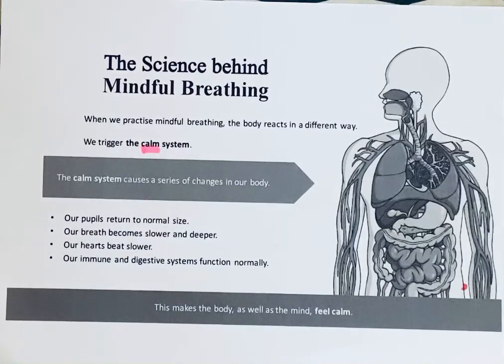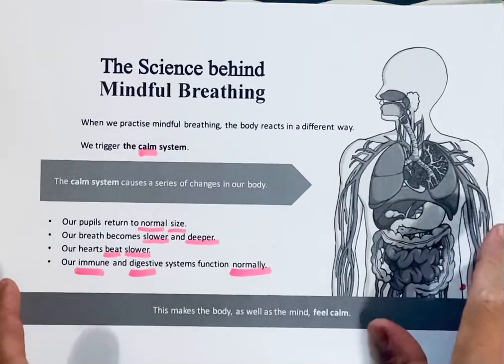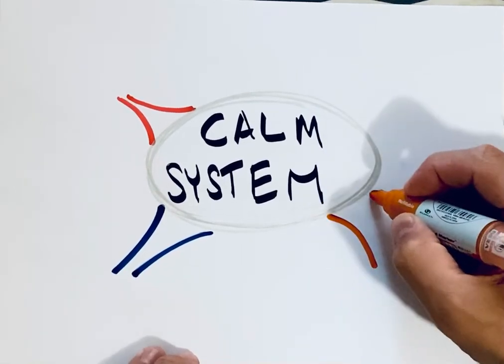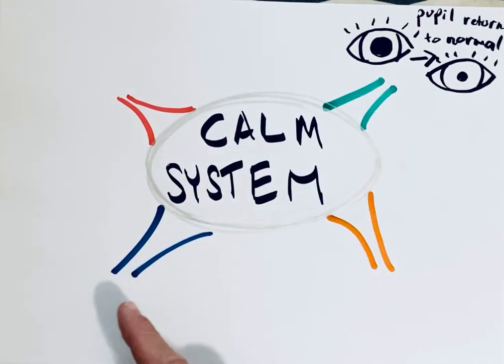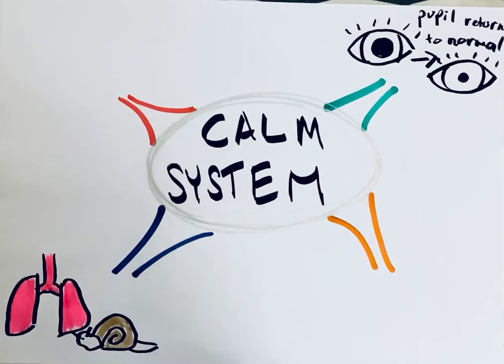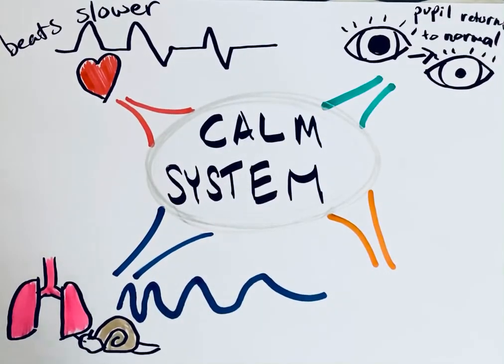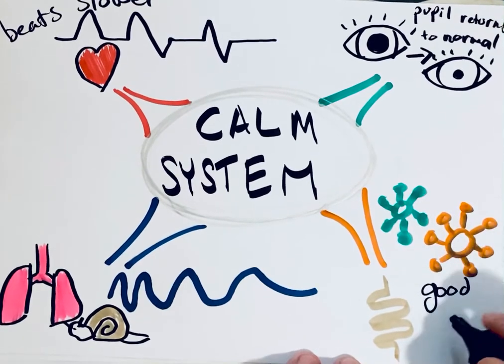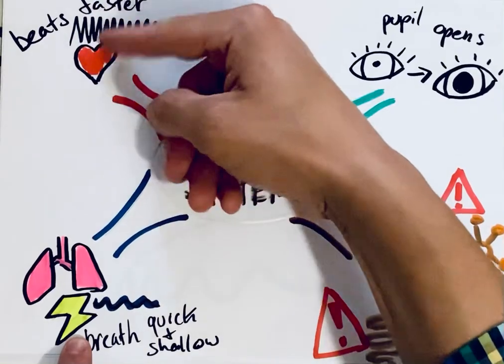P4 Science: the calm system mind map